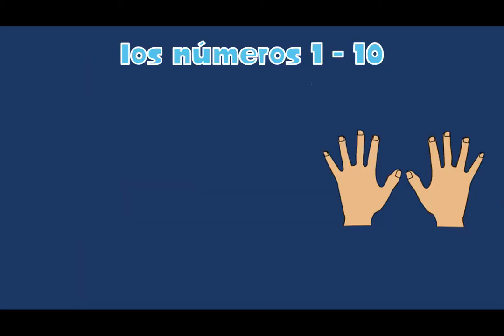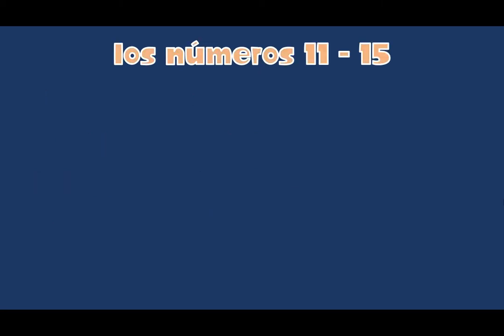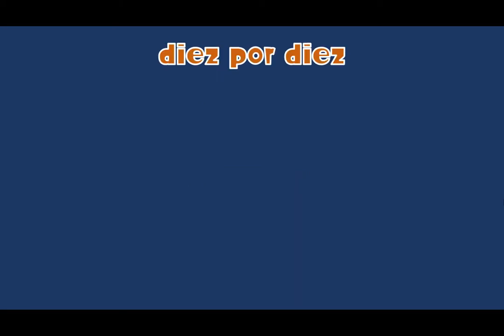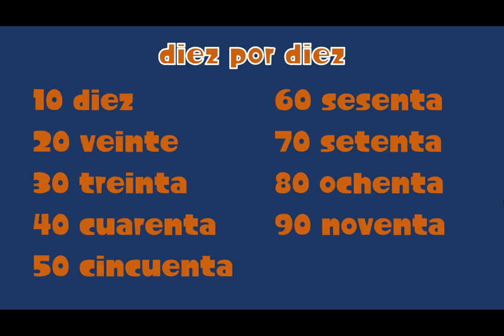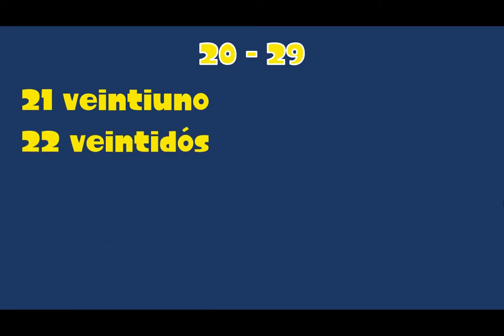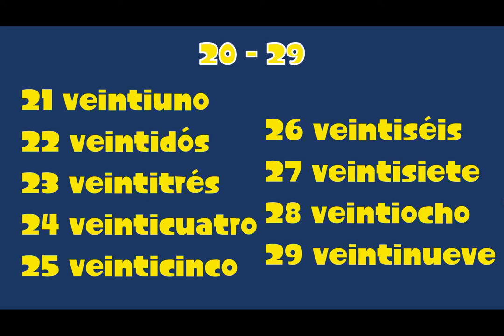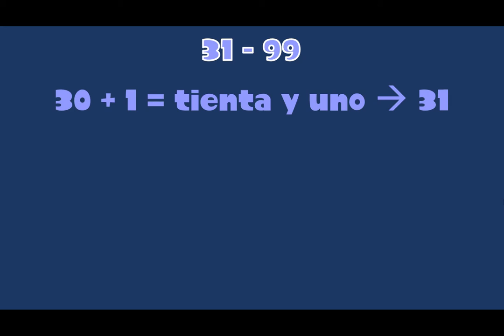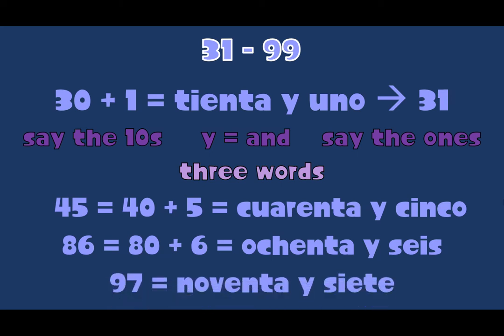los números 0 - 100 con Sra Santiago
practice numbers 0 - 100 in Spanish.